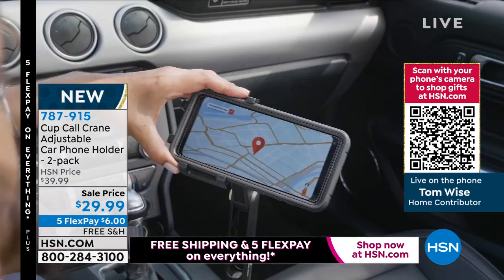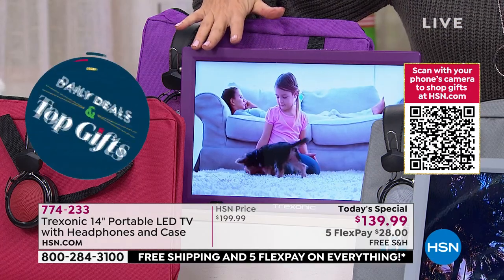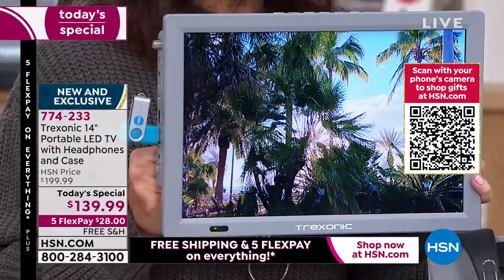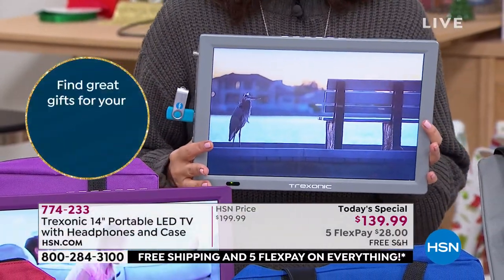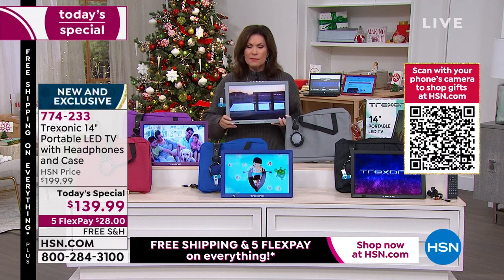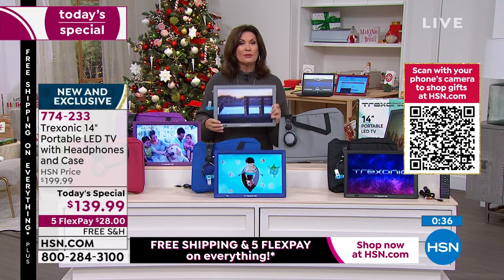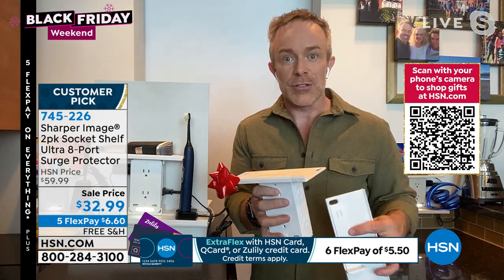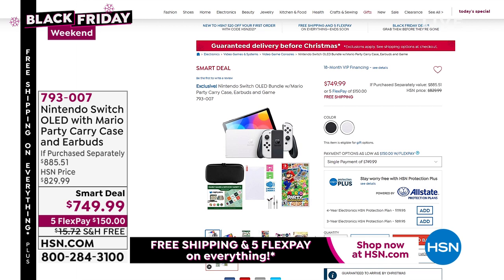HSN | Electronic Gifts - Black Friday Weekend 11.26.2021 - 11 AM